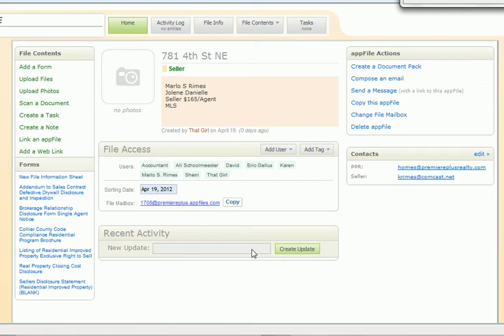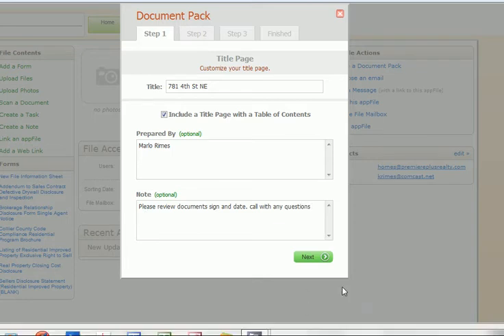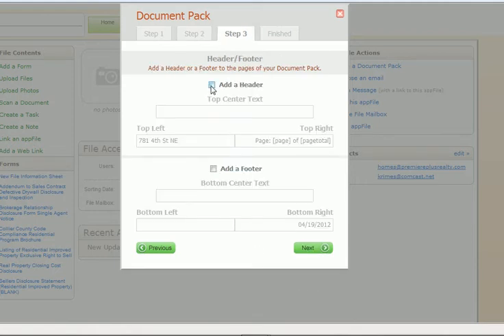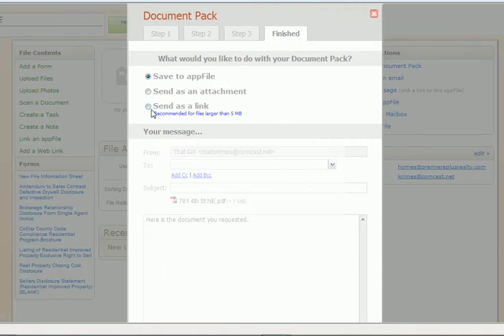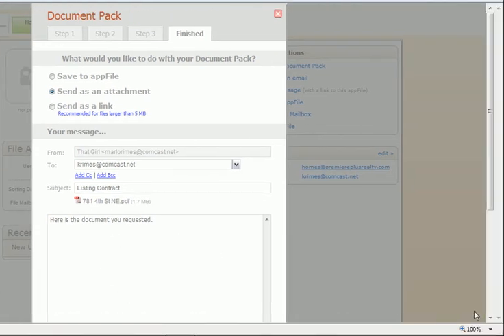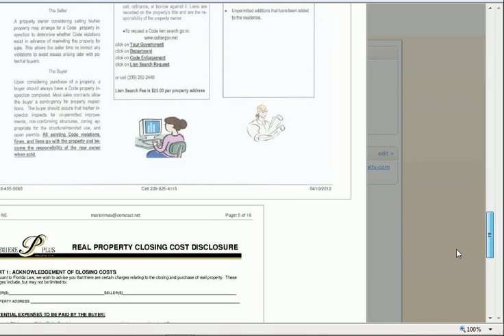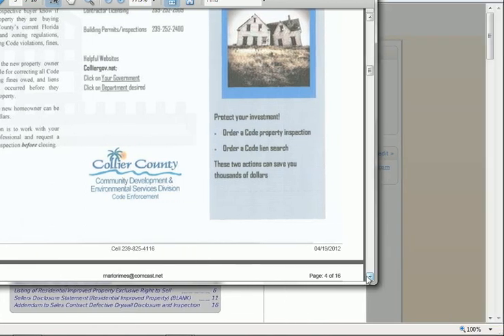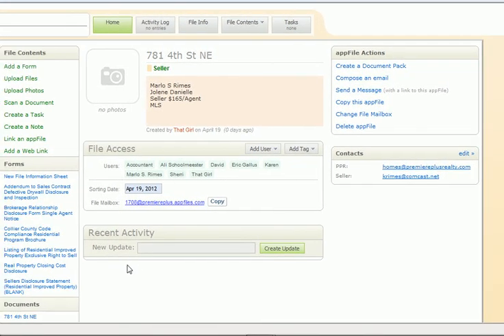08) Creating a Document Packet